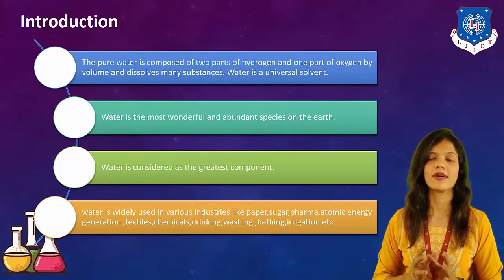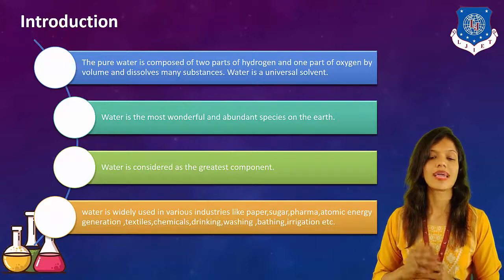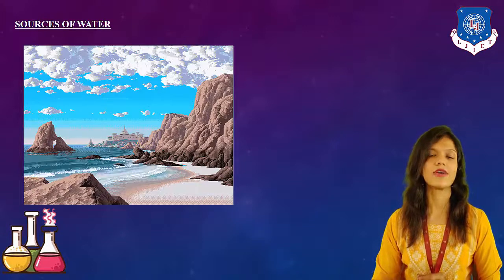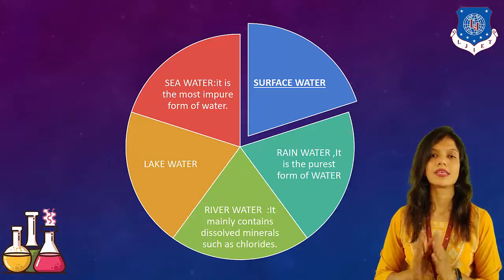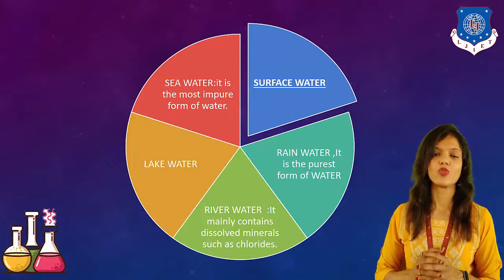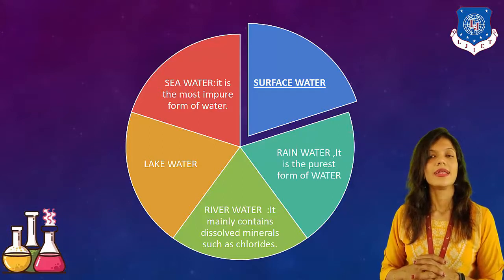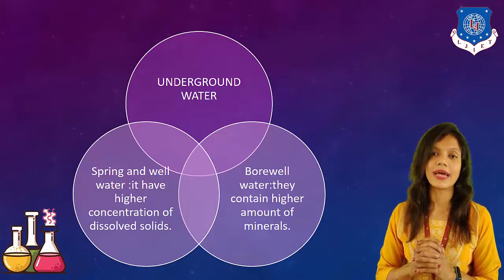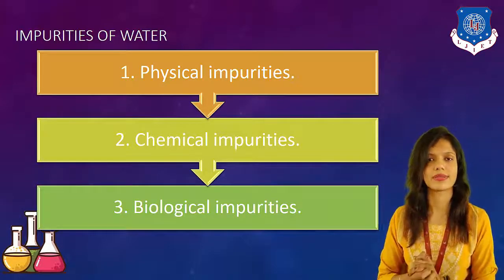Lec-04_Introduction to Water technology I Chemistry I First year Engineering